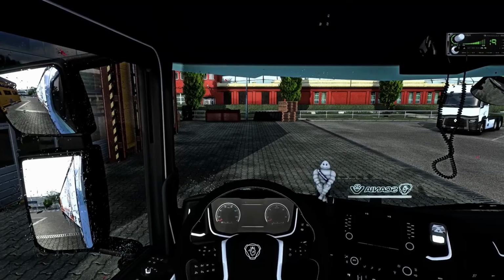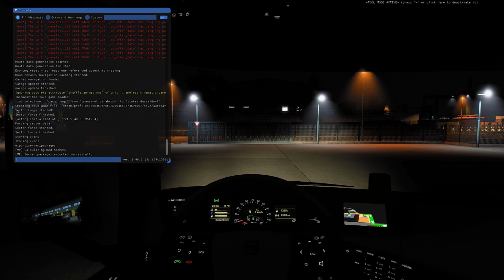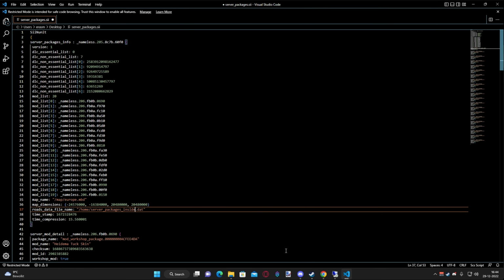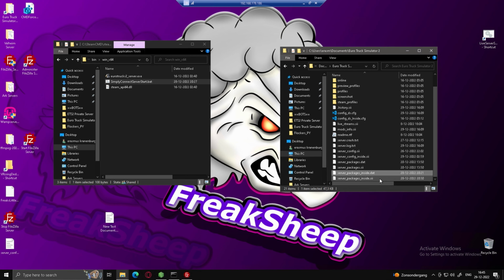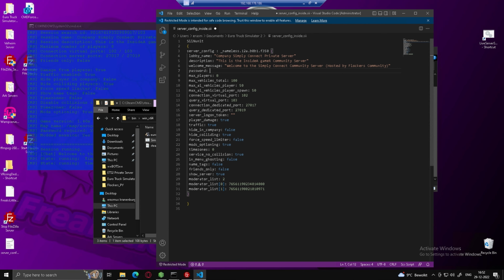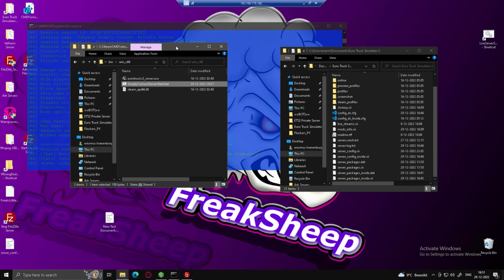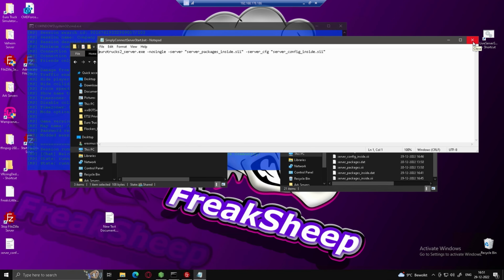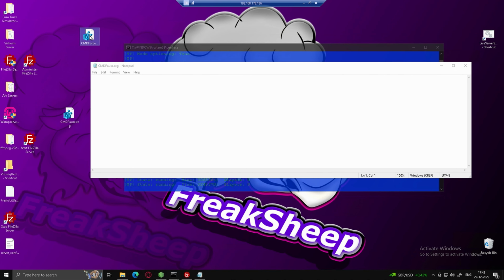ets2 Multi Server Setup Plus Fixes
My name is Erasmus (AKA) FreakSheep
I am a former level designer & VFX artist at Darkstar games

[HKEY_CLASSES_ROOT\Applications\powershell.exe\shell\open\command]
@=”\ ”C:\\Windows\\System32\\WindowsPowerShell\\v1.0\\powershell.exe\” –noExit \ “& \\\ “%1\\\ ”\””

[HKEY_CLASSES_ROOT\Microsoft.PowerShellScript.1\Shell\0\Command]
@=”\ “C:\\Windows\\System32\\WindowsPowerShell\\v1.0\\powershell.exe\ “ –NoExit \ “-Command\” \”if ( ( Get-ExecutionPolicy ) –ne ‘AllSigned’) { Set-ExecutionPolicy –Scope Process Bypass }; & \\\ ”%1” \\\ “\””

==BATCH FILE CODE==

eurotrucks2_server.exe -nosingle -server "server_packages_(SERVER2).sii" -server_cfg "server_config_(SERVER2).sii"